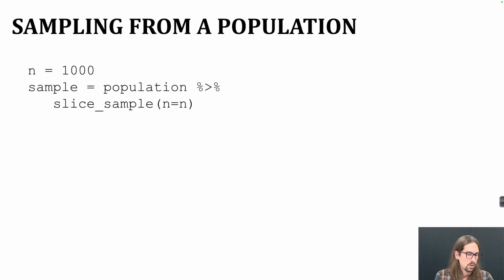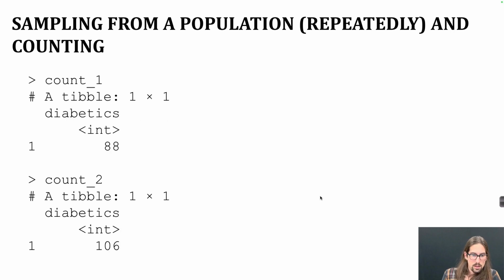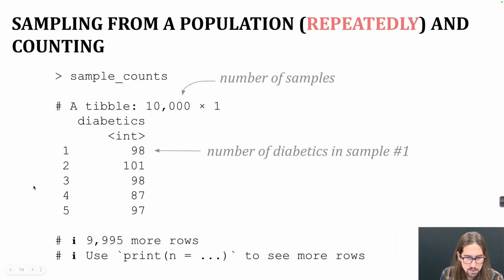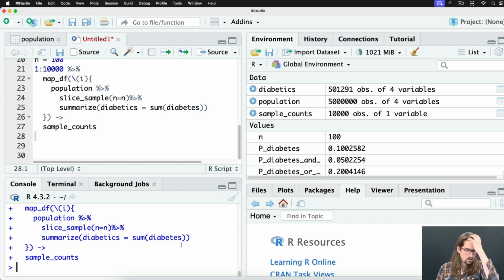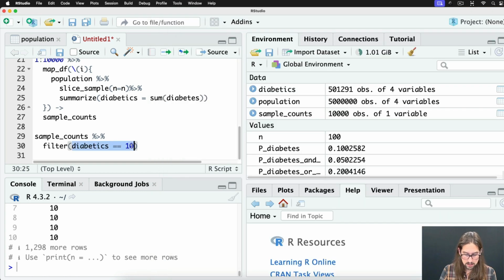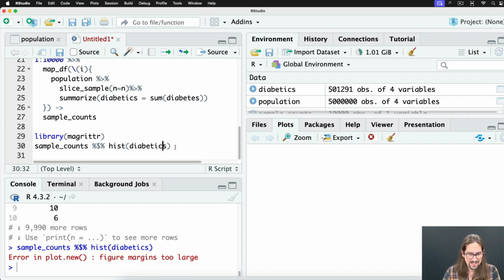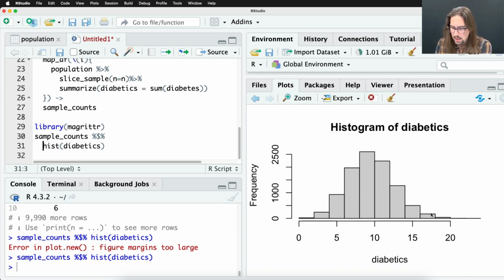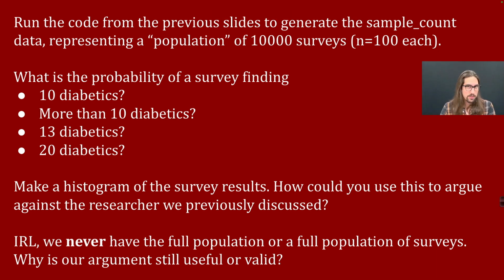Lecture 2.7: sampling